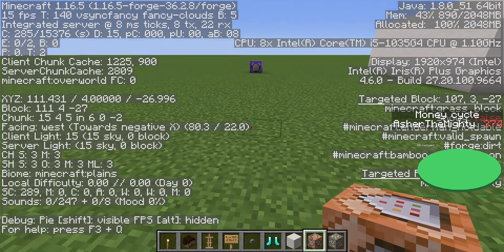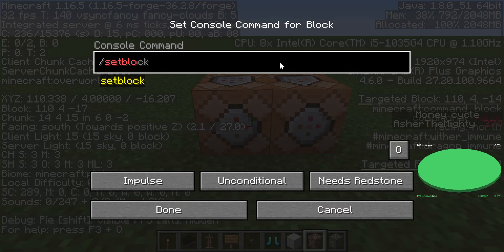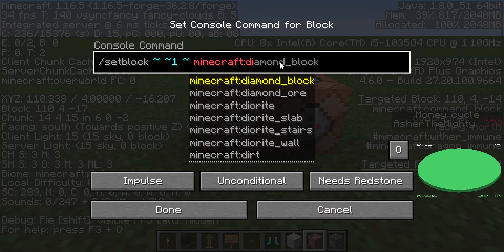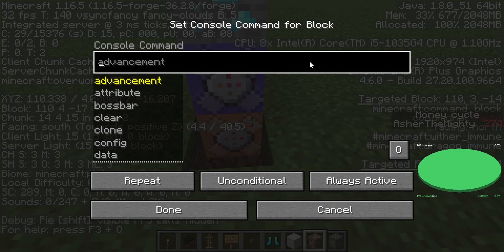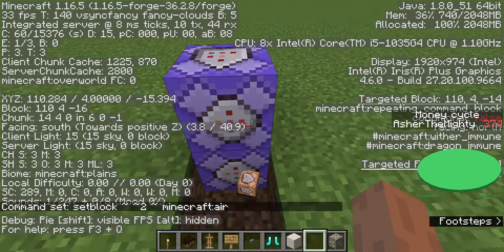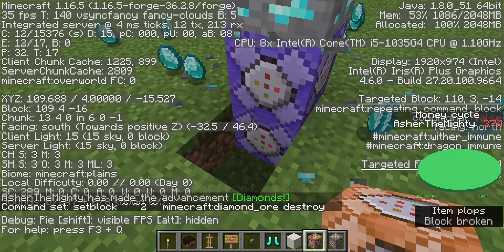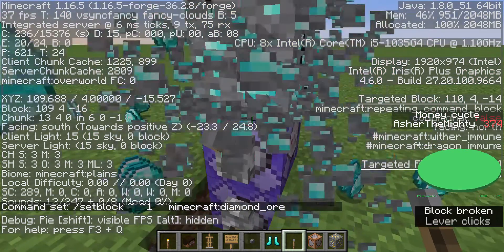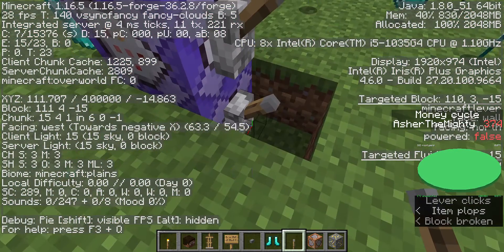Minecraft JAVA-DIAMOND SUPER MINER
MINECRAFT, JAVA, Diamond, Miner, Command Block. PC. Tutorial. Fun